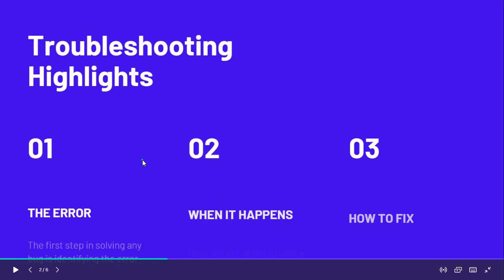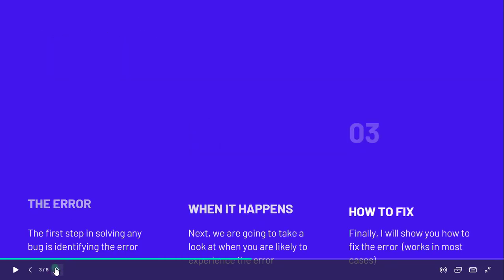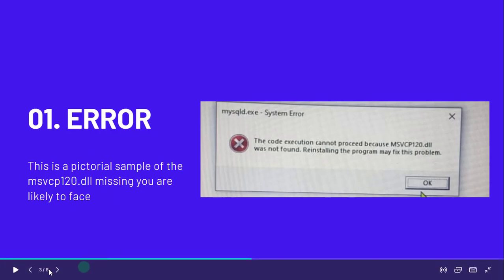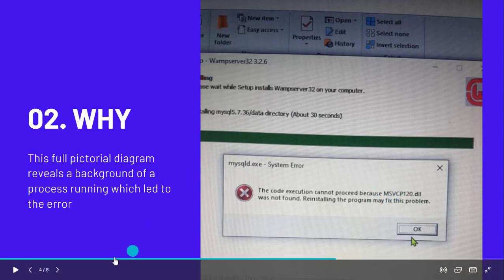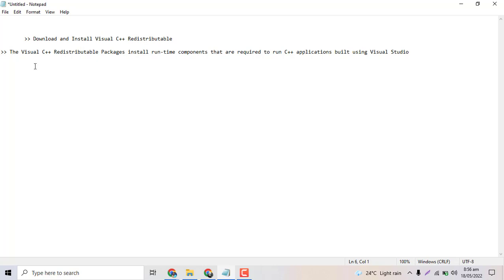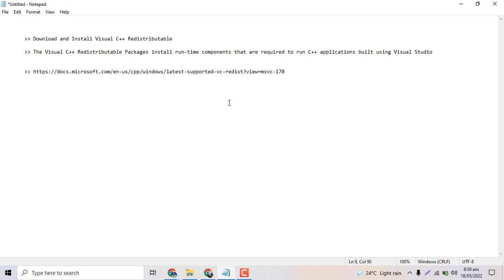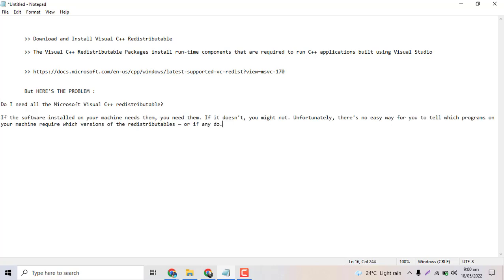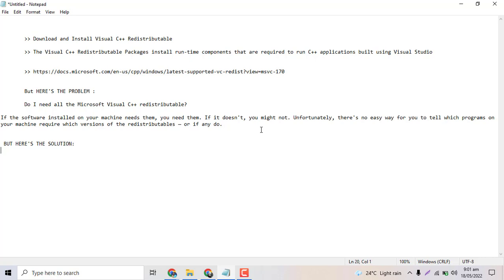MSVCP120 DLL missing : How To Fix ( 100% working)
How Do I Fix Msvcp120.dll missing on wamp ? This video will show you how to fix Fix Msvcp120.dll missing wampserver.

  MSVCP120.Dll requires you to install a Visual C++ Redistributable. The Visual C++ Redistributable Packages install run-time components that are required to run C++ applications built using Visual Studio.

 There's no easy way for you to tell which versions of the redistributables you need to install— or if any do.

And HERE's the SOLUTION: ⤵️

In this video, you will learn the exact method that I do use for myself and others in solving this problem.

2. SETTING UP WORDPRESS ON LOCALHOST W/ WAMPSERVER ⤵️

3. CHECKOUT MY FULL WORDPRES COURSE ⤵️